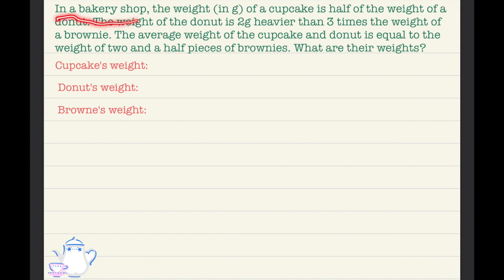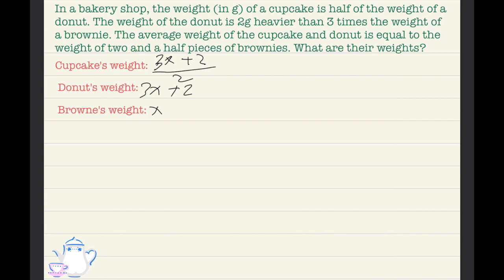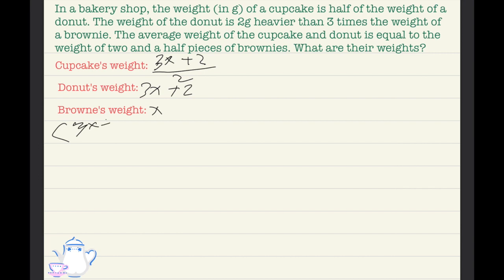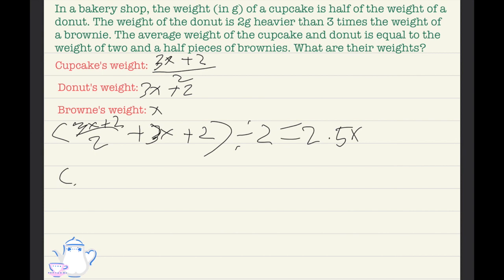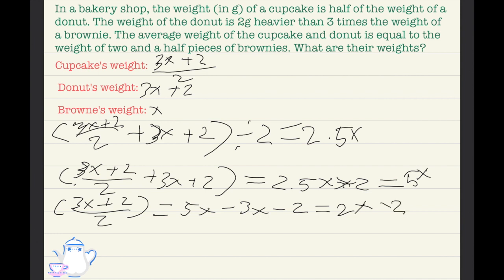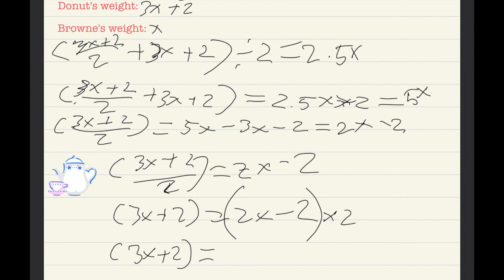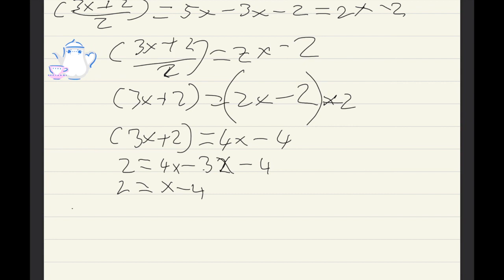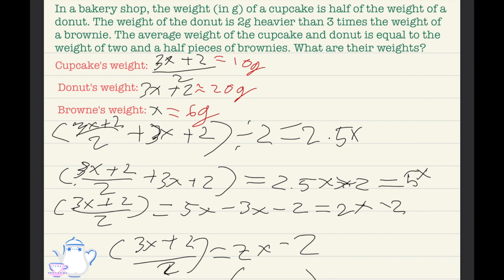KS2 mathematics - In a bakery shop, what are the weight of cupcake, donut and brownie? (Algebra)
This video is about KS2 mathematics (Problem solving by Algebra)

Question: In a bakery shop, the weight (in g) of a cupcake is half of the weight of a donut. The weight of the donut is 2g heavier than 3 times the weight of a brownie. The average weight of the cupcake and donut is equal to the weight of 5 pieces of brownies. What are their weights?